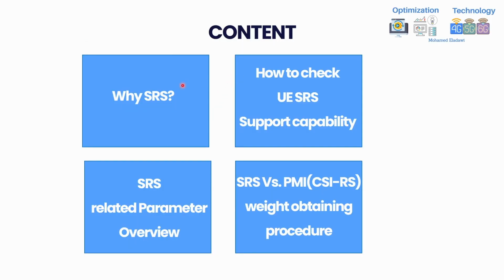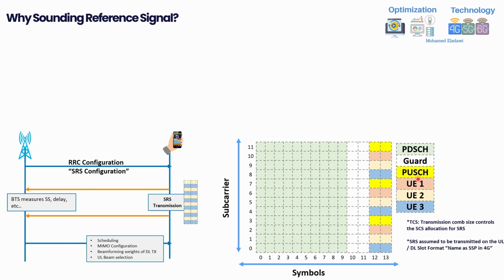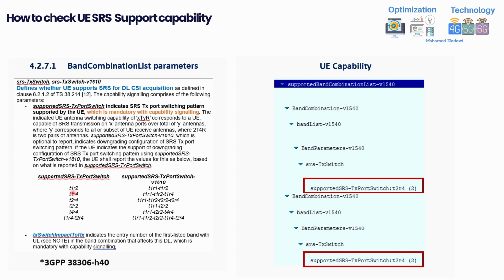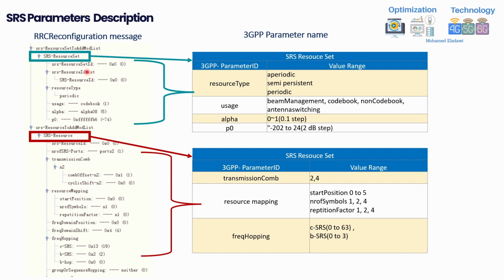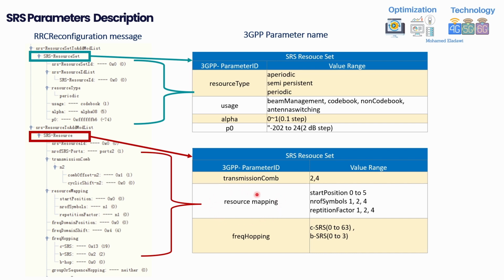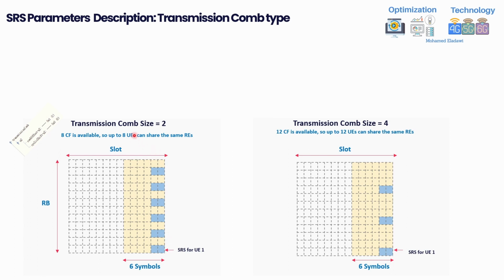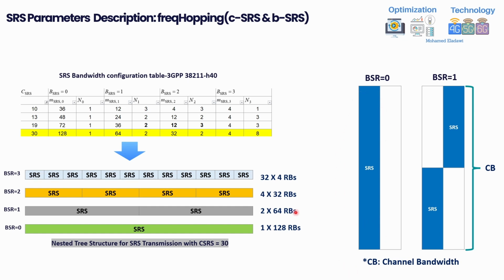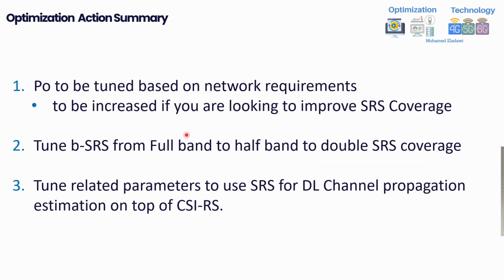5G SRS Deep dive: Sounding Reference Signal Optimization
📡 5G SRS Simplified | Understanding Sounding Reference Signal & Optimization Parameters

This video simplifies the 5G SRS (Sounding Reference Signal) concept and offers a clear breakdown of related parameters and possible optimization strategies. Whether you're a telecom engineer, RF planner, or just diving into 5G NR, this session gives you the practical knowledge you need to analyze SRS configurations and optimize UE behavior effectively.

🔍 What You’ll Learn in This Video:
✅ Why SRS is essential in 5G
✅ How to check UE SRS support capability from UE/call trace
✅ Overview of SRS-related configuration parameters
✅ SRS vs. PMI (CSI-RS) weight-obtaining procedure
✅ Key optimization actions to enhance uplink performance

⏱️ Video Chapters:

00:00 – Introduction
00:50 – Why Sounding Reference Signal?
05:42 – How to check UE SRS support capability
07:45 – Antenna Switching vs. Non-Antenna Switching
13:38 – SRS Parameters: Resource Type
15:06 – SRS Parameters: Transmission Comb Type
17:22 – SRS Parameters: Frequency Hopping (c-SRS & b-SRS)
20:00 – SRS vs. PMI (CSI-RS) Weight Obtaining Procedure
22:10 – Optimization Action Summary